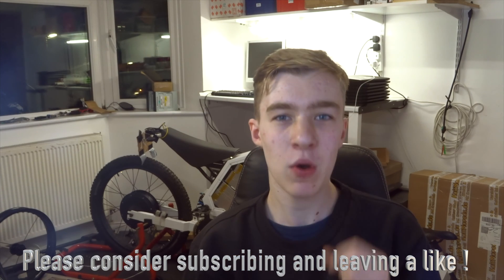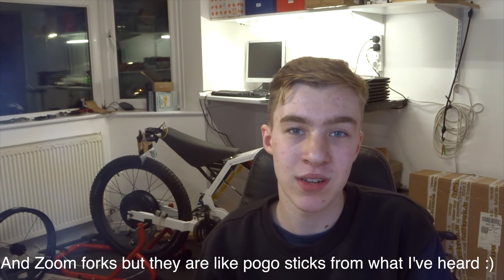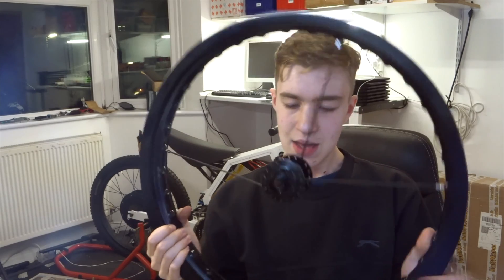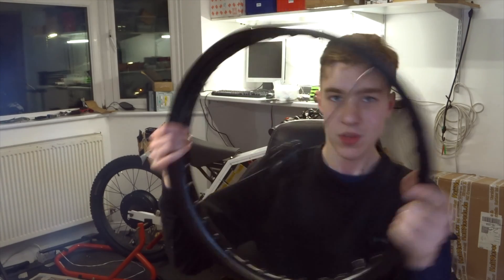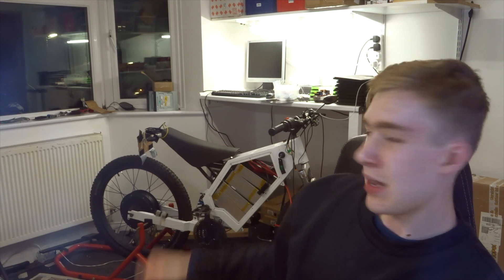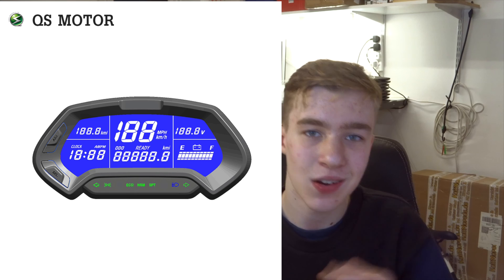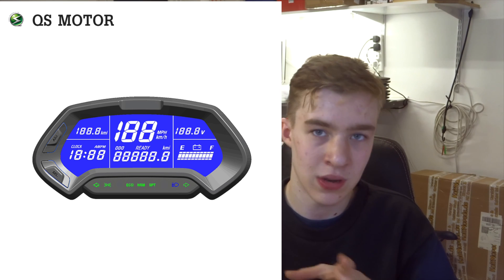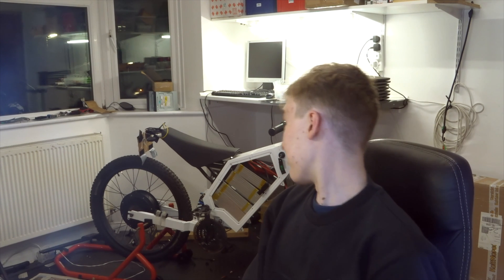Future plans for 8kW Enduro MSVA eBike and what went wrong...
Currently I'm partway through building an incredible 8kW eBike, but there's still a lot of work to do so I though I'd spend some time running through the main areas that I still need to work on. And what didn't go so well for my Sabvoton...

Peak Torque - 135Nm (100ft/lbs)
Nominal battery voltage - 51.8
Battery capacity - 2072Wh
Power density - 156kW/Ton
Power HP - 10.2
Weight - 55kg

Timestamps:
0:42 - Front end
2:39 - Rear suspension
3:34 - Rims, hub and tyres
5:12 - Weight and power
5:36 - Lighting
6:20 - Custom   FCU
7:27 - Getting serial data off BMS and Sabvoton
8:43 - Uh oh...
10:48 - Dashboard
11:41 - Registering the bike
13:57 - The end